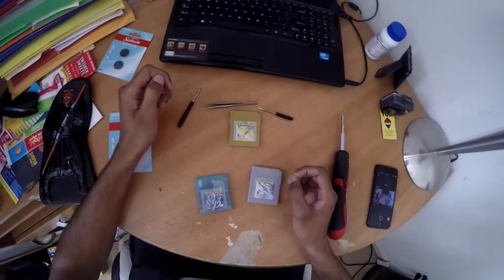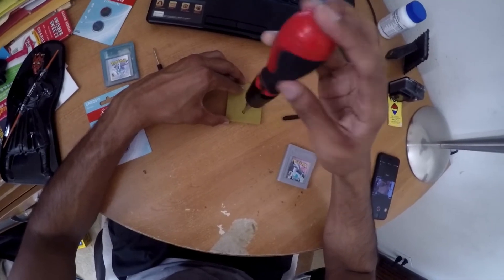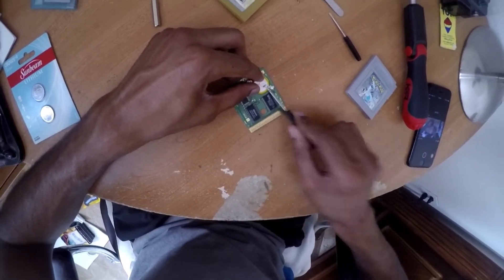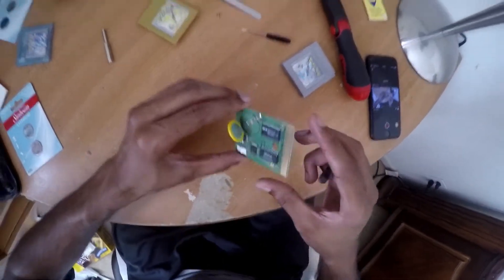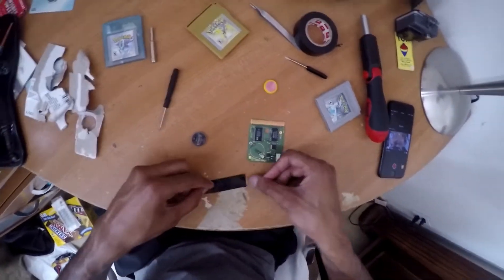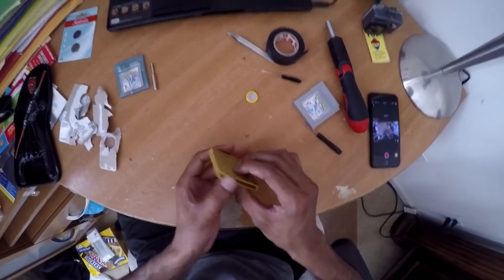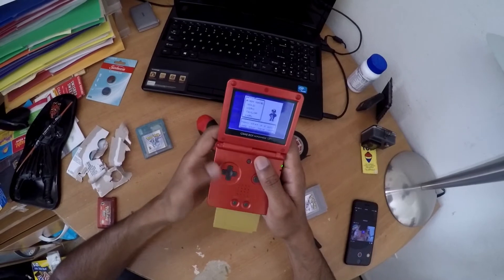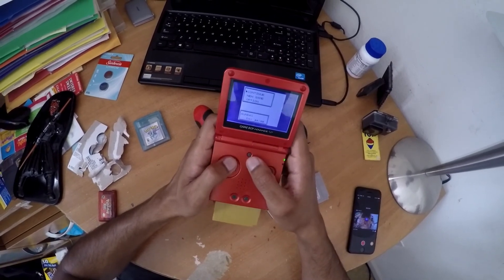Gameboy Save Battery Replacement - No Soldering Req'd!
In this video I show you how to replace a save battery for Pokémon Gold Version. This same process will work with Silver, Crystal, Red, Blue, and Yellow as well as any other Gameboy or Gameboy Color games with a save battery!

So this video is a remake of a previous video I did. I recorded this when I first got my GoPro Hero and wanted to test it out! I wasn't originally intending on posting it... but it didn't come out too bad. So here it is from the archives of my computer after I decided to clean out my HDD!

- Small Flathead Screwdriver (Phone repair type)
- Tweezers
- Electrical Tape
- Patience

Battery used is a CR2025 But CR2020 and CR2016 have worked for me as well, it just has to be the same voltage rating! (3 volts)